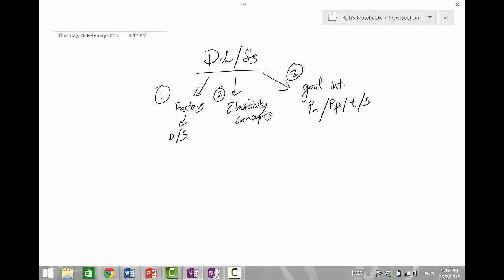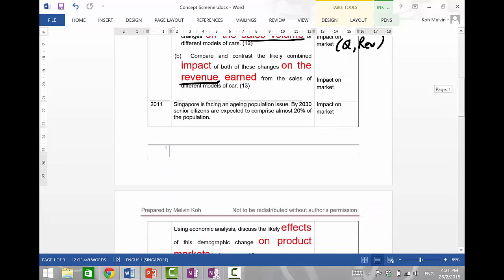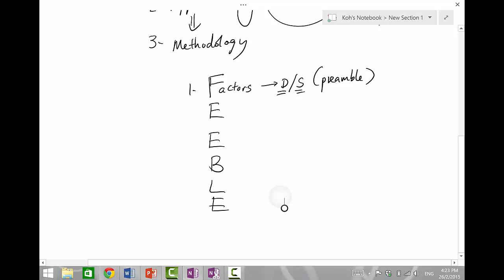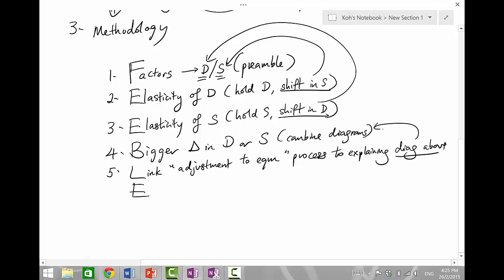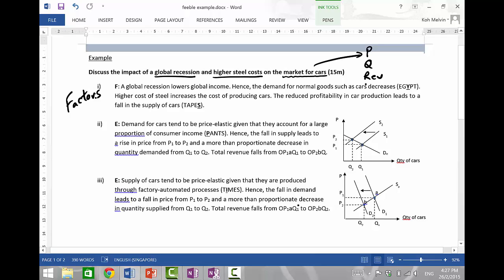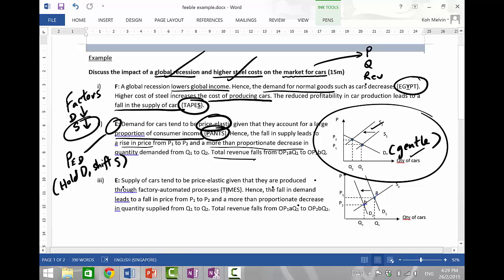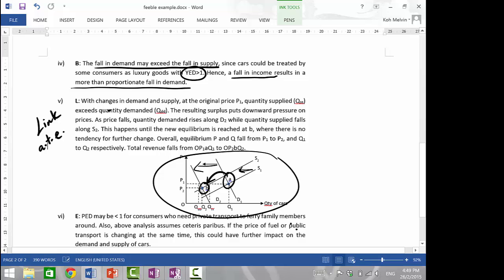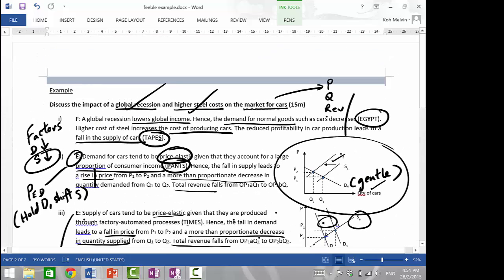A Level Economics Tuition - Demand and Supply (Explaining Impact on Market)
for info on Economics tuition classes

Introduction to my FEEBLE approach to tackling a commonly tested demand and supply topic.

Often, the question may simply specify changes to demand and supply in a preamble, and require students to discuss the possible impacts on a market. This is commonly tested in the ‘A’ Levels and at school preliminary exam levels. In such cases, the FEEBLE approach may be used to examine changes to price, quantity and revenue.

Economics tuition at Bukit Timah by Award-winning Economics tutor (TYS author)